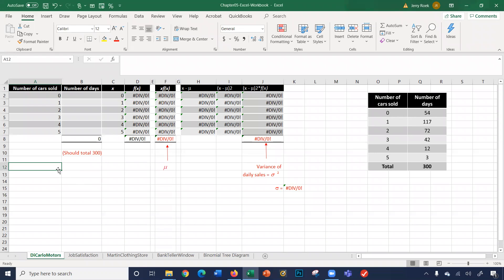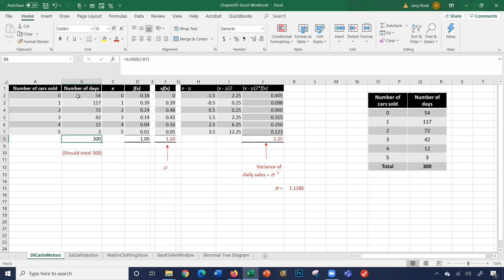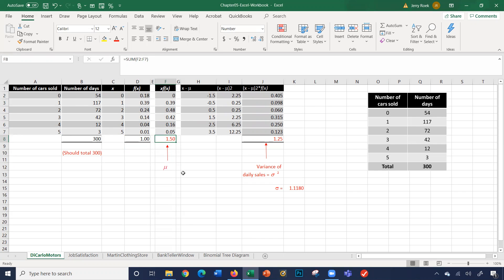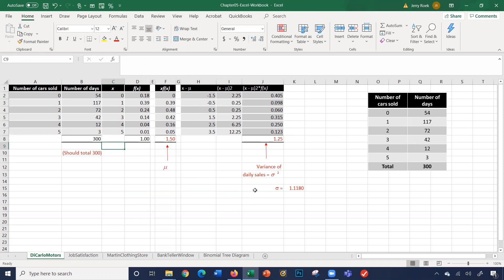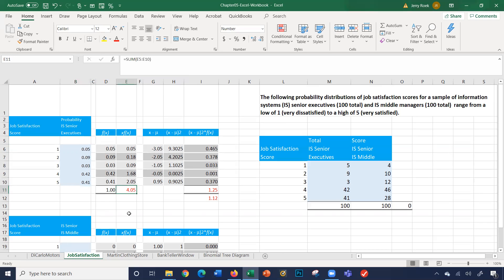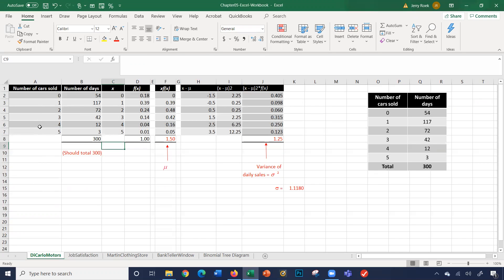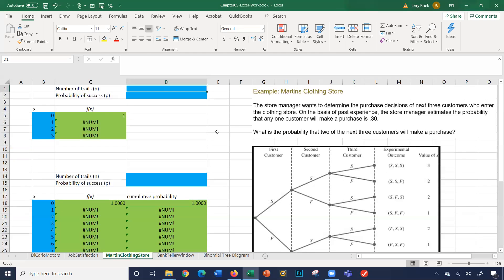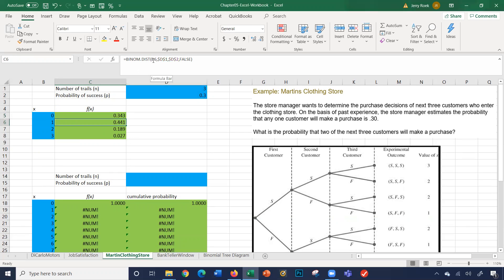Business Analytics Chapter05 Excel (Discrete Probability Distributions)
Business Statistics
Chapter 05 - Discrete Probability Distributions
Lesson :  Discrete Probability Distributions
Book:
 Essentials of Modern Business Statistics with Microsoft® Excel® , 8th Edition

David R. Anderson; Dennis J. Sweeney; Thomas A. Williams; Jeffrey D. Camm; James J. Cochran; Michael J. Fry; Jeffrey W. Ohlmann
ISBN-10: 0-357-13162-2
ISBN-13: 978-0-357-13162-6